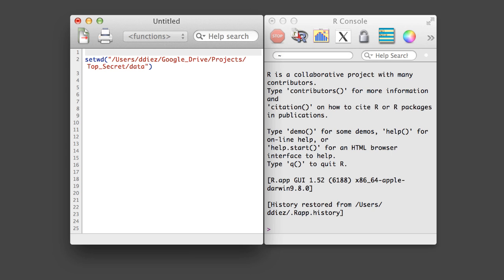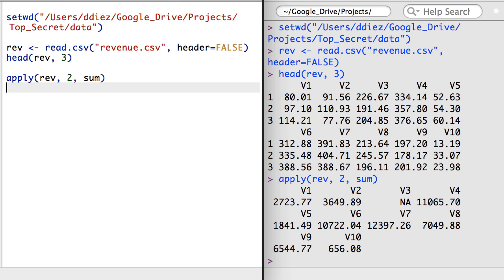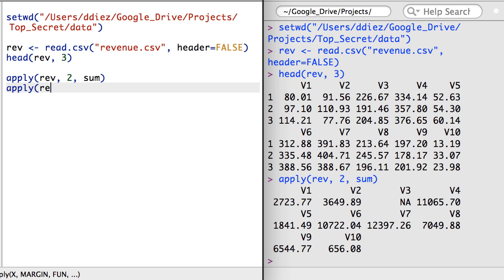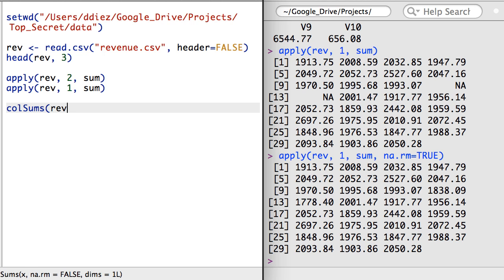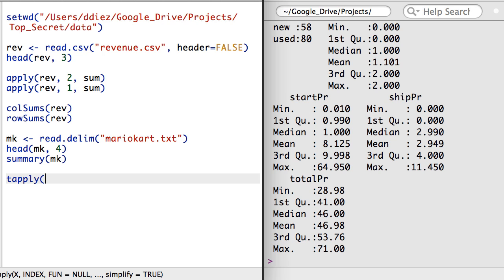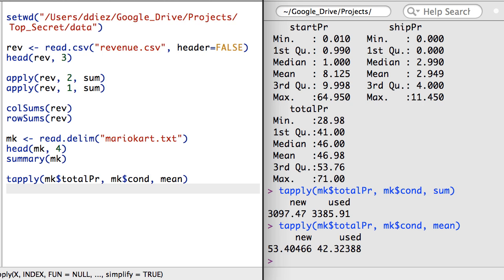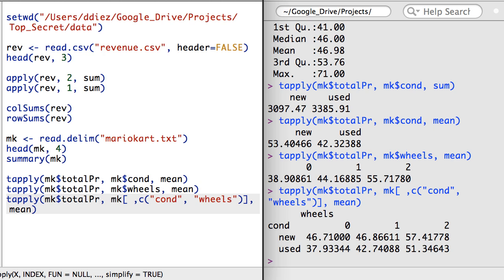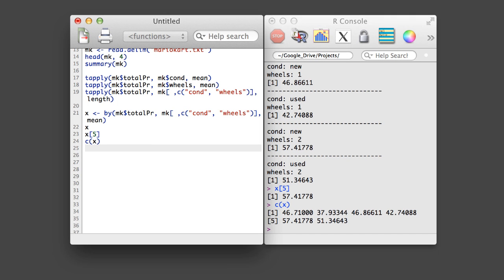R 3.2 - The apply() Family of Functions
When data are organized in a matrix or data frame, the apply() function can be used to calculate summaries (or apply a more complex function) across either the rows or columns of the data object. Or if summaries for each group (level) of one or more variables are desired, use the tapply() or by() function.